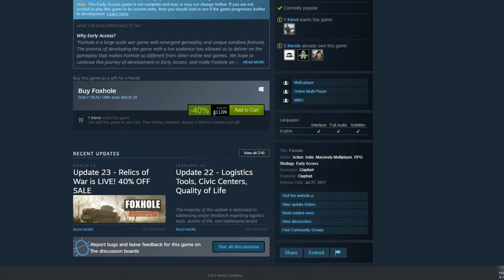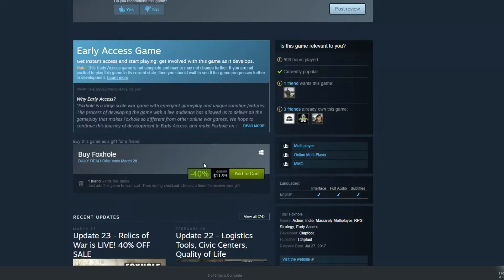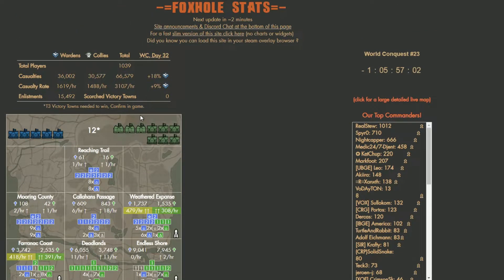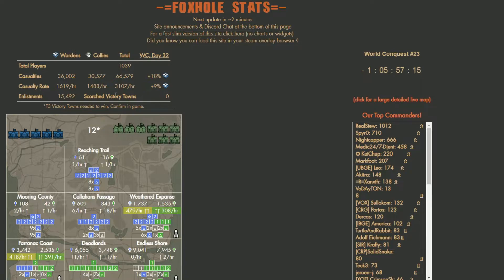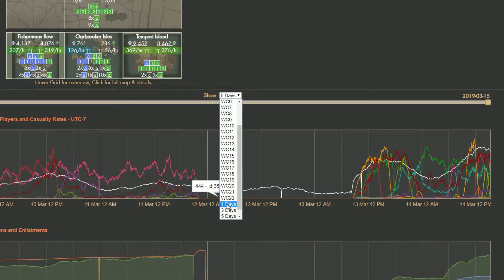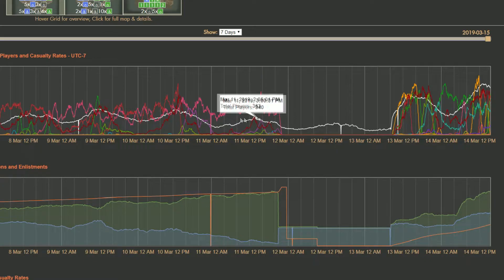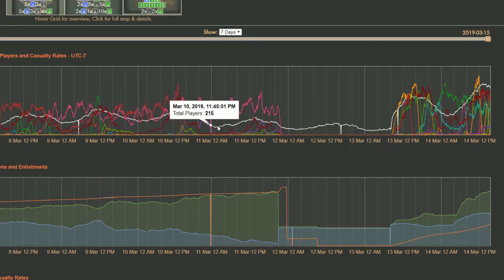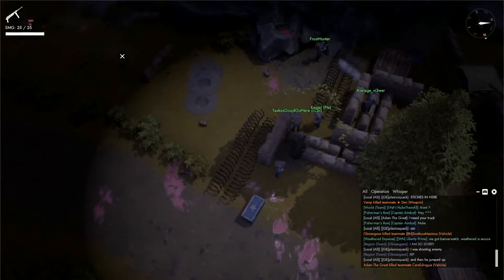Largest War of the Year? Foxhole